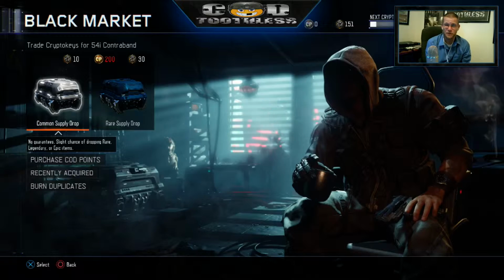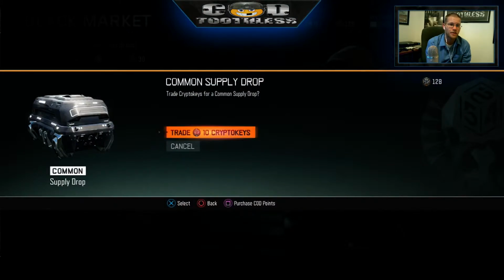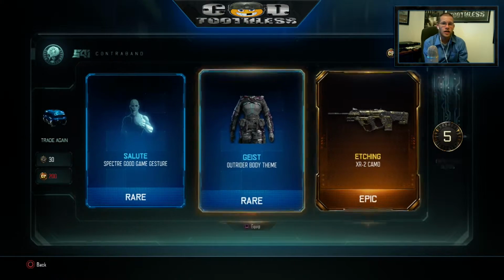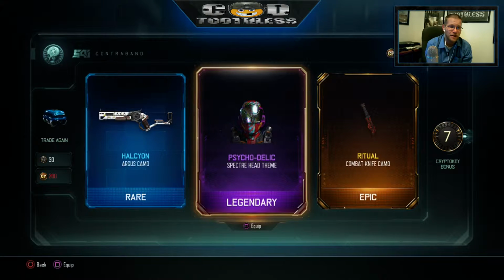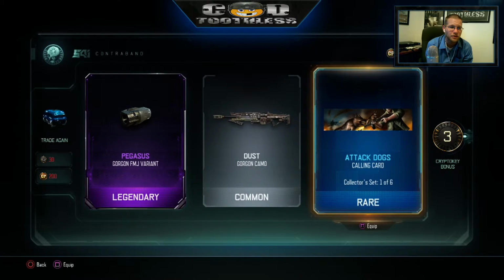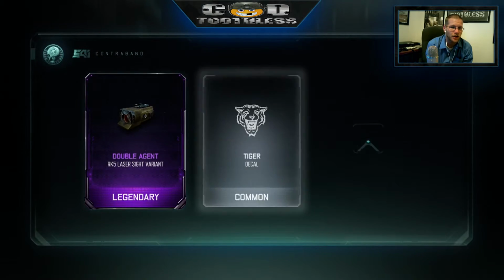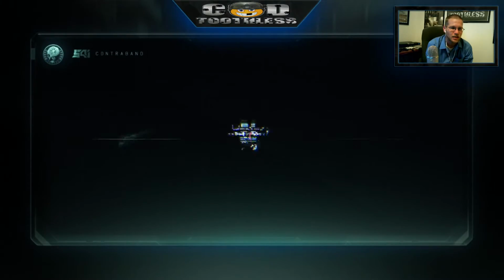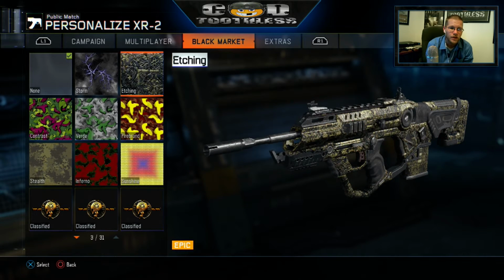Black Ops 3 Supply Drop Openings Week #15